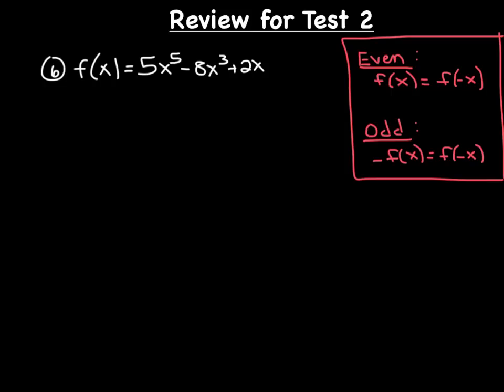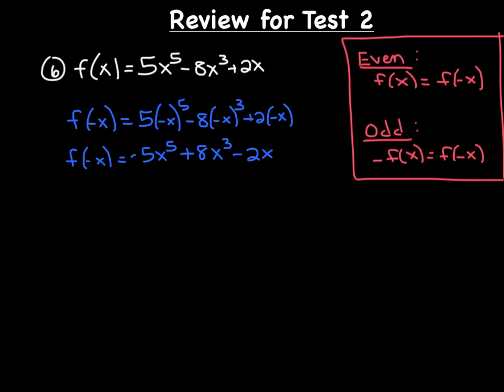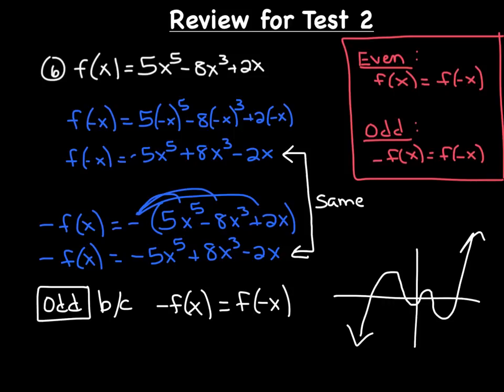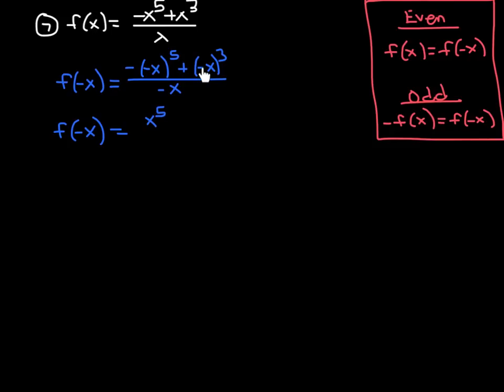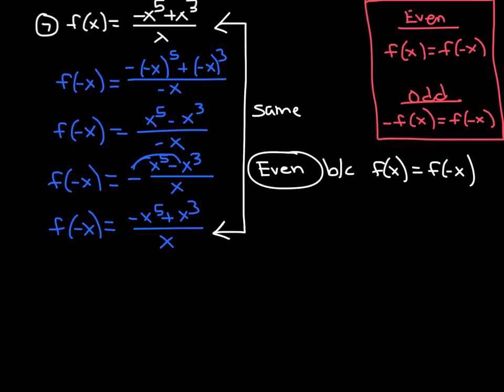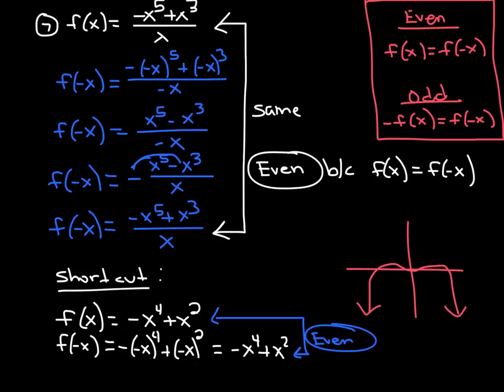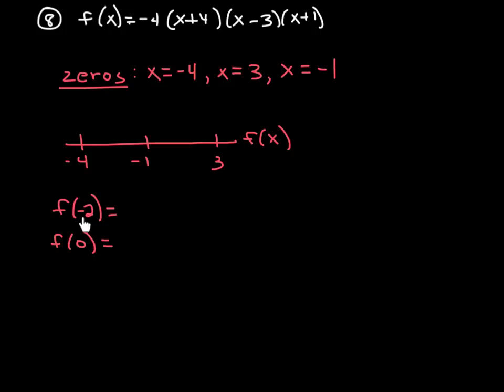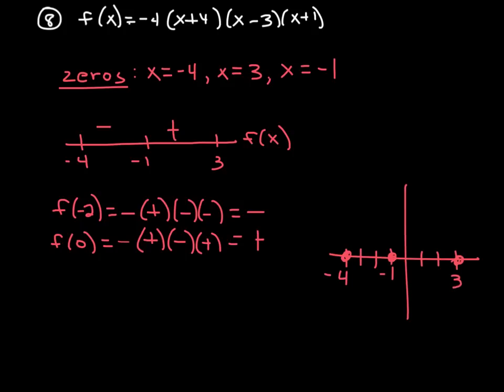Review for Test 2 (#6-8)